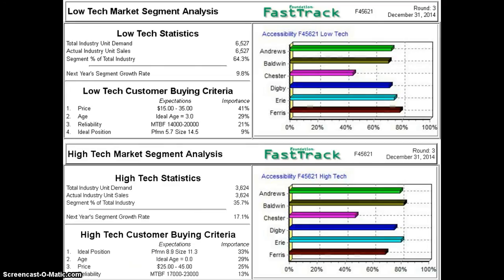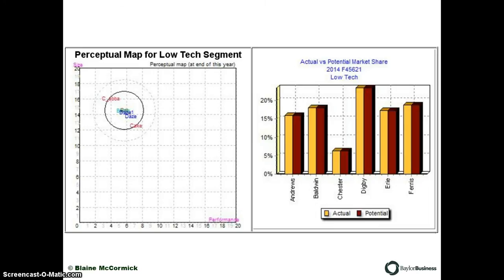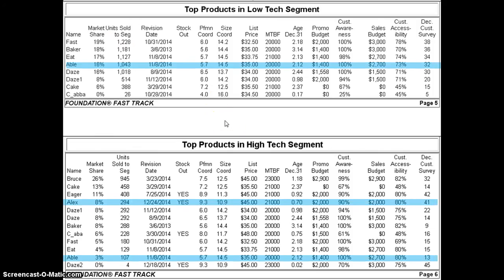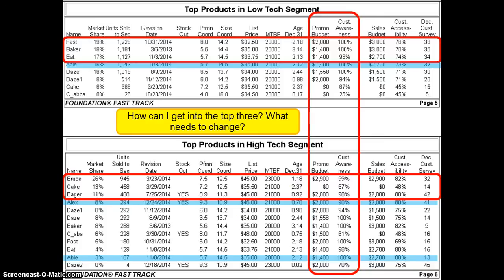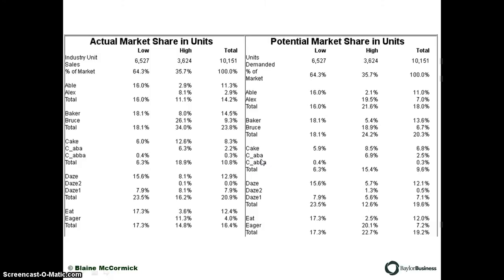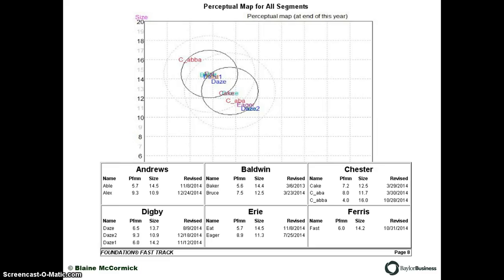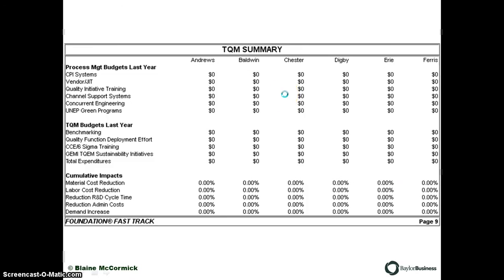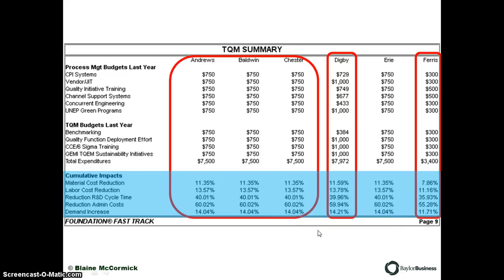The Annotated FastTrack - Part 2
This is a brief tutorial video to help users of the Foundation business simulation better understand pages 5 - 9 of the Foundation FastTrack.